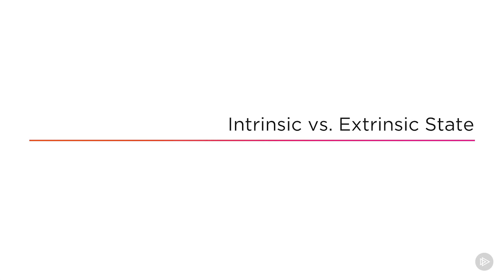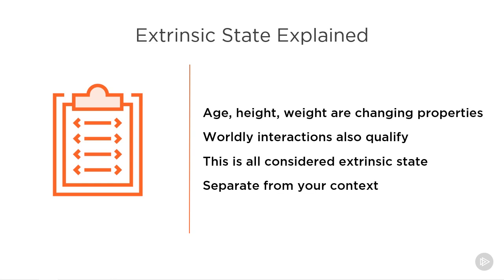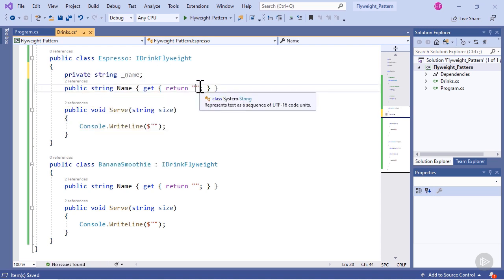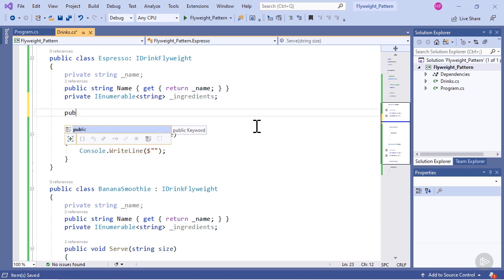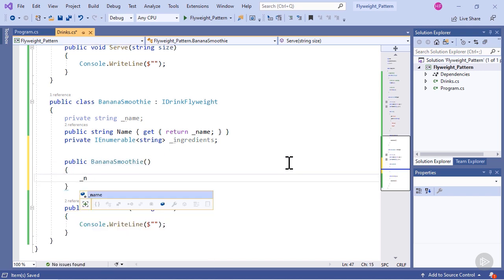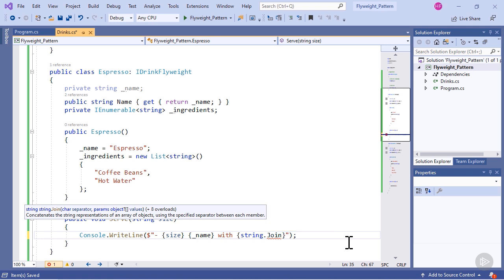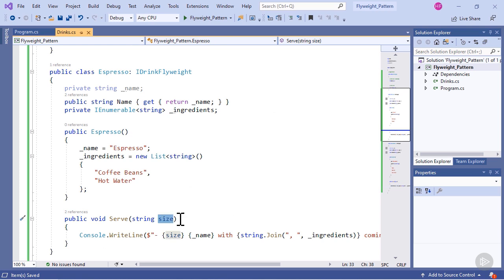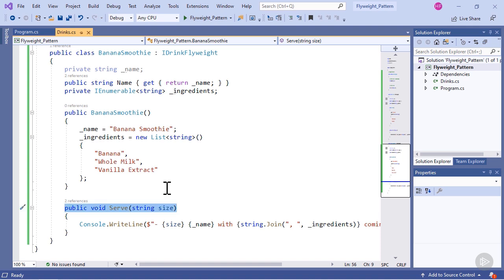03. Intrinsic vs. Extrinsic State flyweight